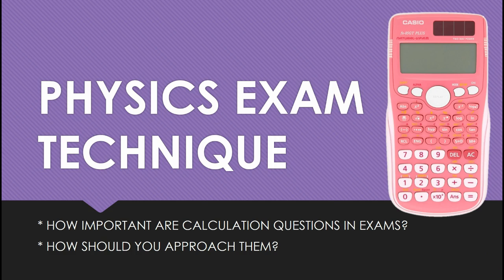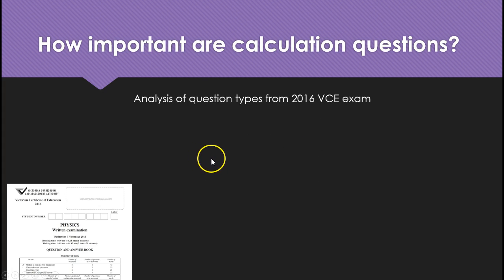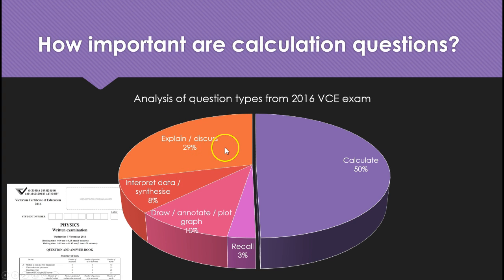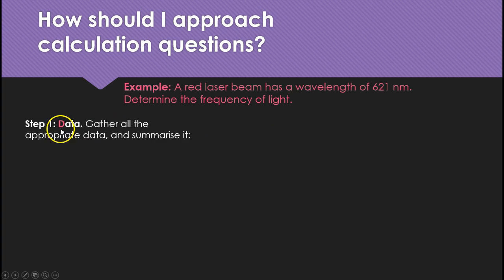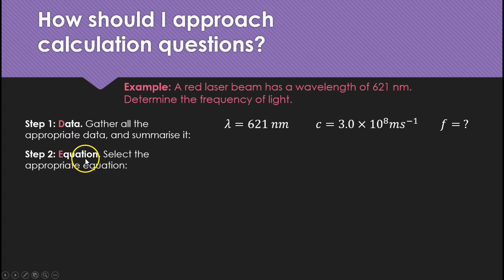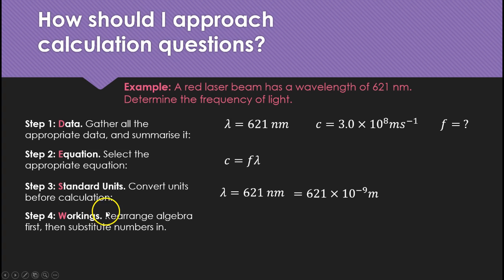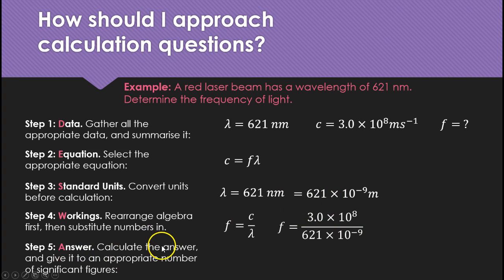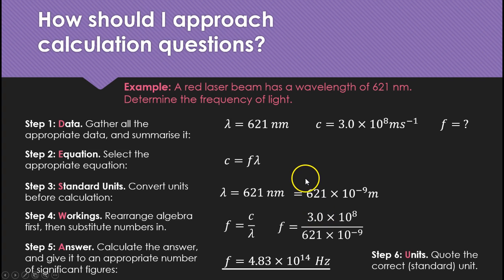Physics Exam Technique - how important are calculations?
A quick analysis of the 2016 VCE (Australian post-16) physics exam reveals how many marks are awarded for calculations. I then discuss the best approach to tackling these kinds of questions.